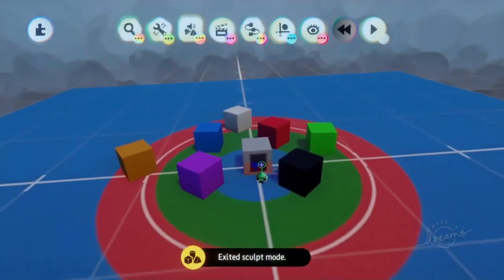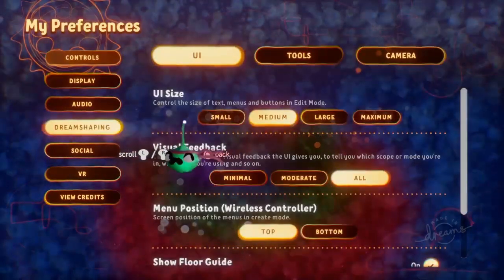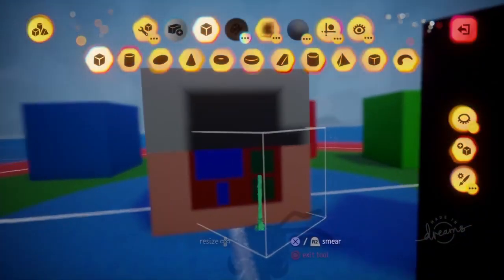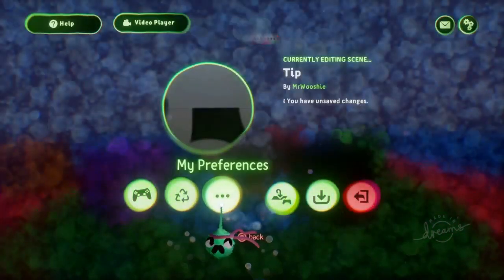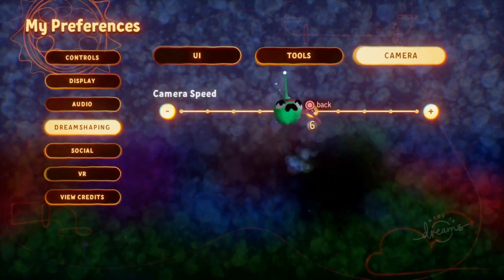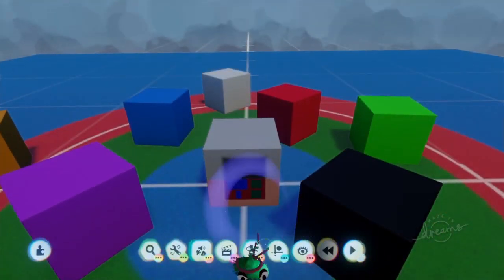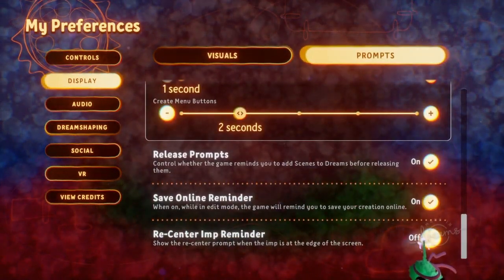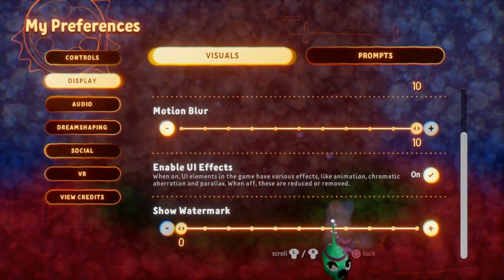Dreams (PS4) Quick Tip - Visual Settings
I've noticed that there are some Dreamers out there who are unfamiliar with the various settings and options available to alter. Here's a little demonstration of the difference that could be made!